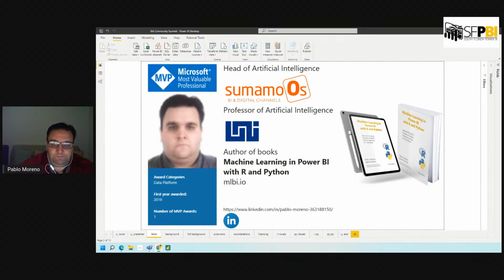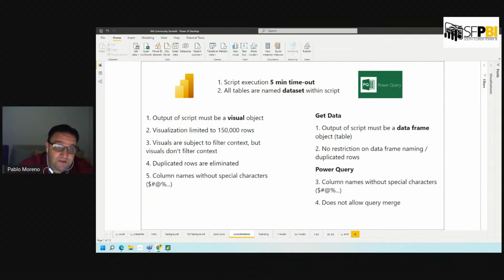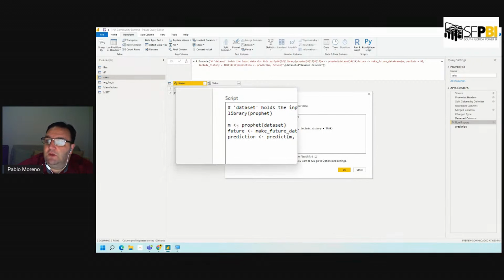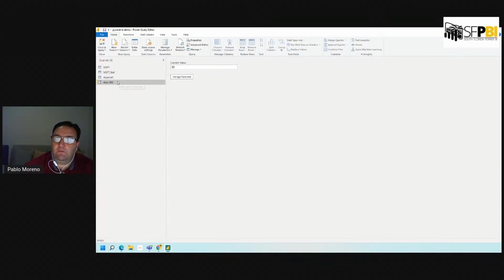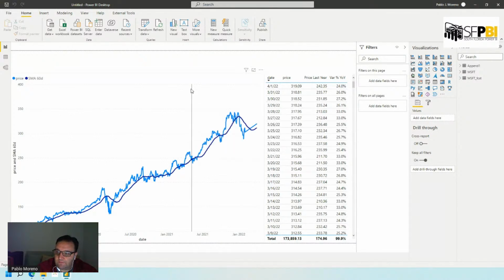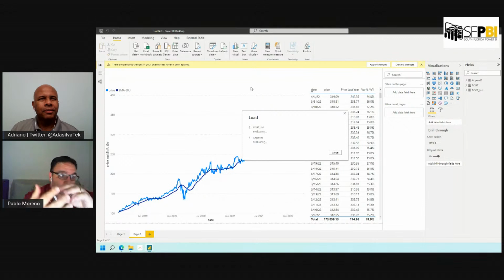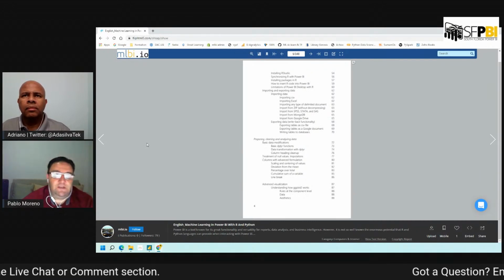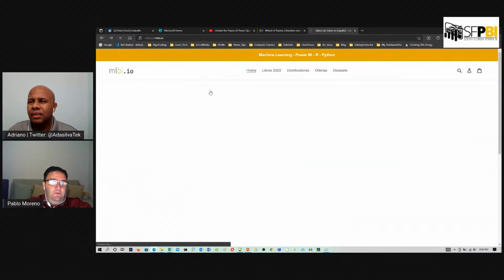Using Python and R Programming for Forecasting in Power BI by Pablo Moreno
Learn how to use Machine Learning, Python and R Programming for Forecasting in Power BI. This video goes beyond the basics of Power BI forcasting to not only explain the concepts but to walk you though the process of Python and R Programming languages, installing libraries, integration PyCaret for Machine Learning and much more in this demo rich presentation.

The South Florida Power BI (SFPBI) user group hosts Pablo Moreno presenting Using Python for Forecasting in Power BI

- Abstract :​​
You will learn how to combine python and DAX in Power BI to add intelligence on top of the forecasting model.

This presentation not only help those who are considering or have just started to use DAX and Python in Power BI, but it also levels up the knowledge of those who have been using these technologies for forecasting.

At the end of this session, you will be able to overcome many of the challenges faced by beginners and experienced users will be intrigued to try the new techniques.

- Topics Covered:
. Power BI
. Forecasting techniques
. Machine Learning
. Python Integration
. PyCaret

- Additional Information:
. This is an applied session covering use cases.

- Biography: ​
Pablo Moreno is the Author of the 'Machine Learning in Power BI with R and Python' book.

He is also a Business Data Scientist with experience in Business Intelligence, Advanced Analytics and Machine Learning within multiple business fields -Financial Markets, Corporate Finance, Digital Marketing, Supply Chain, Operations, Risk Management and Internal Controls / Internal Audit-, gained within global environments over the last 20 years.

Data Project Managers (Waterfall & Agile) gained within multiple industries worldwide with strategic outlook and proven leadership ability.

* Connect with Pablo Moreno

- Event Information:

Title: Using Python Forecasting in Power BI
By : Pablo Moreno
Date: February 1st, 2022
Time: 6:00 pm US EST (GMT -5)

Did You Miss the Live Presentation?
Check out the video at

- Join SFPBI - South Florida Power BI User Group